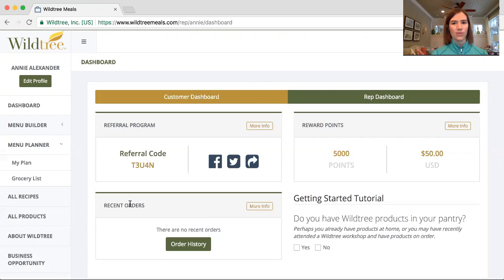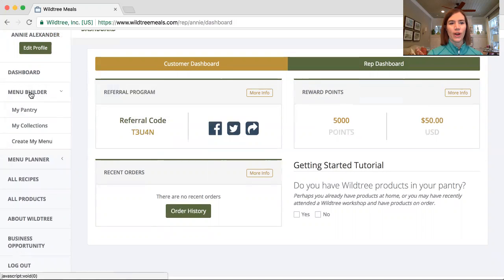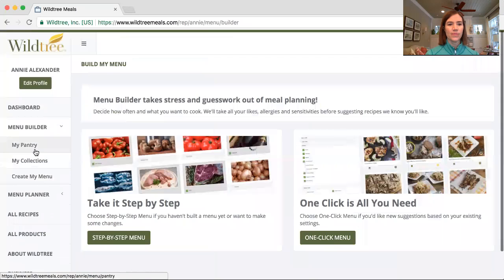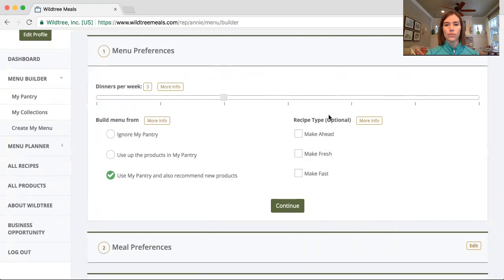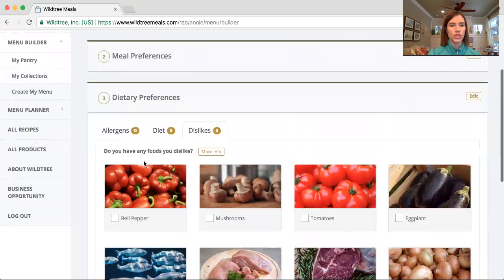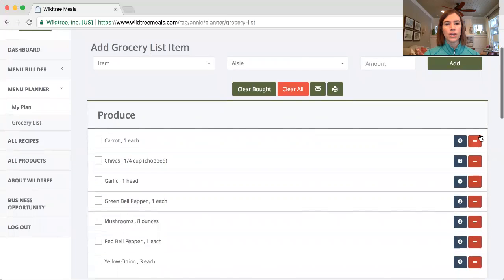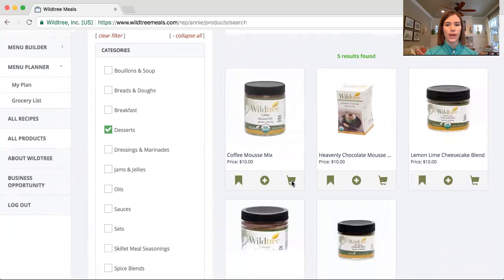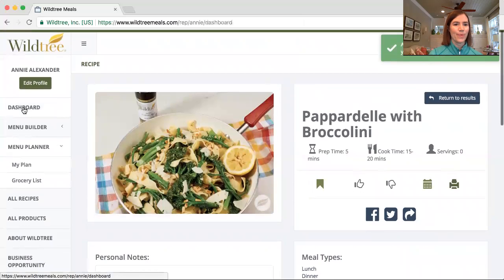How to Use Wildtree's Meal Planning App!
Use up your Wildtree products!
Wildtree Meals App is the new Pinterest!
Save time & money!
One stop meal planning & grocery lists!